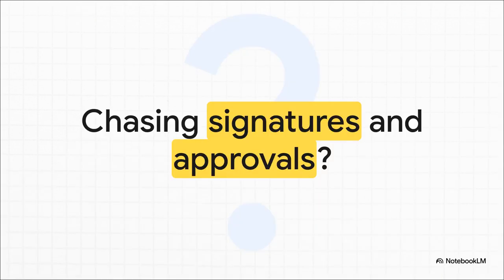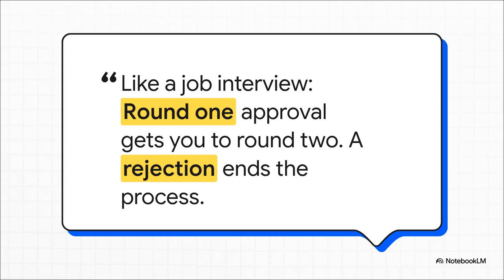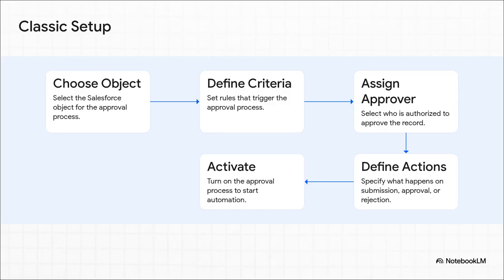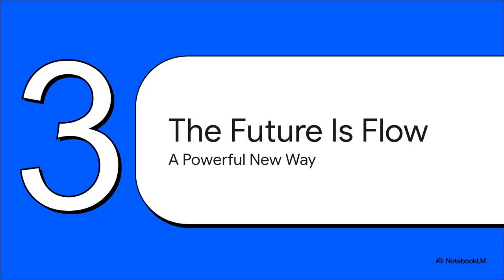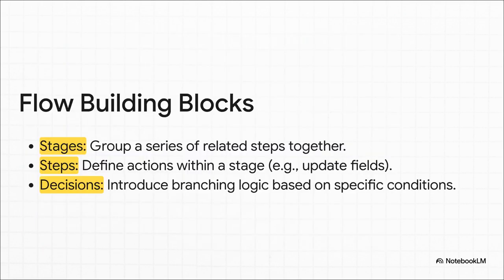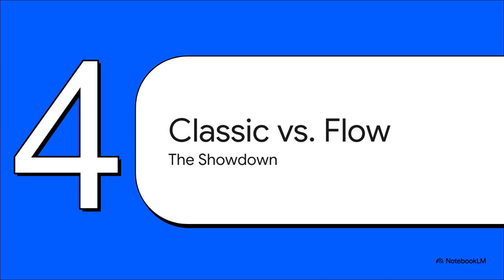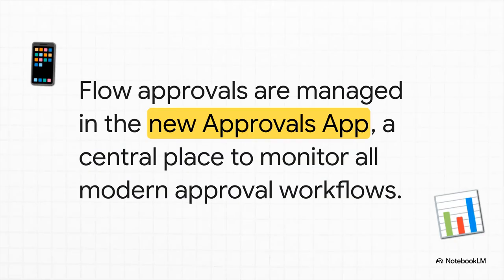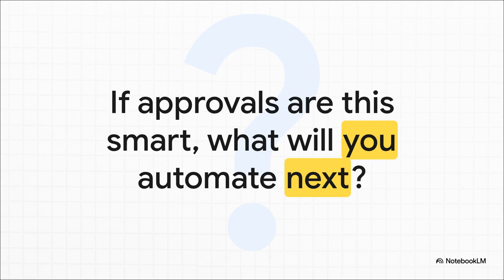Salesforce Approvals: Classic vs. Flow (The Ultimate Showdown)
Stuck in a loop of chasing signatures and approvals? This video is for you! We're breaking down how Salesforce's approval processes work, from the classic, tried-and-true method to the powerful new features of Flow Approval Processes. Discover how Flow is changing the game with enhanced automation, better tracking, and a massive upgrade for your workflows. We'll show you the key differences, the biggest business benefits, and why this shift matters for anyone looking to streamline their operations.

In this video, you'll learn:

What a Salesforce Approval Process is

How to build a Classic Approval Process

The benefits of using the new Flow Approval Process

A head-to-head comparison of Classic vs. Flow

Why automated approvals are a game-changer for your business